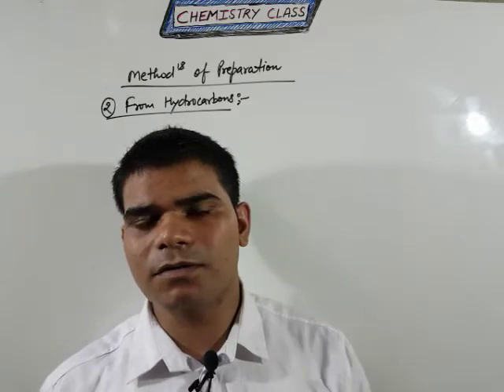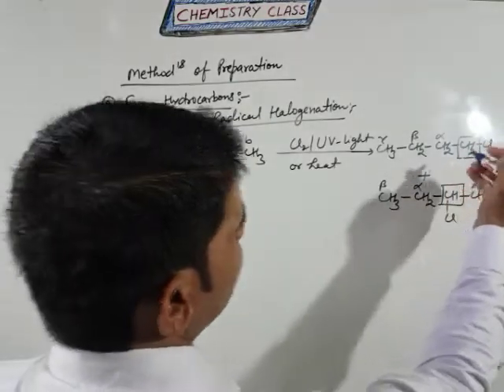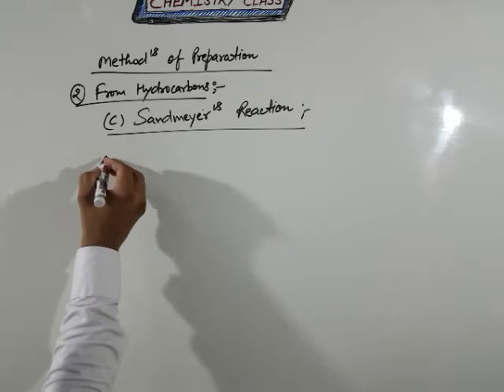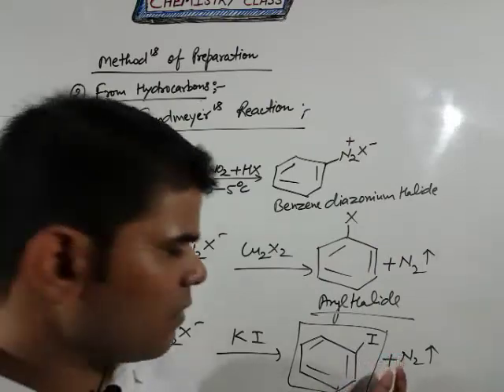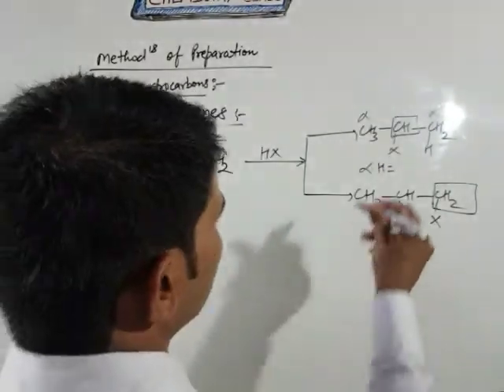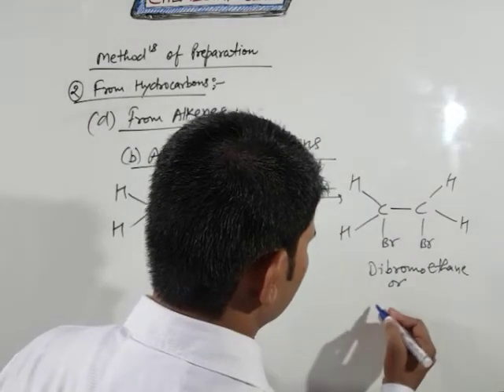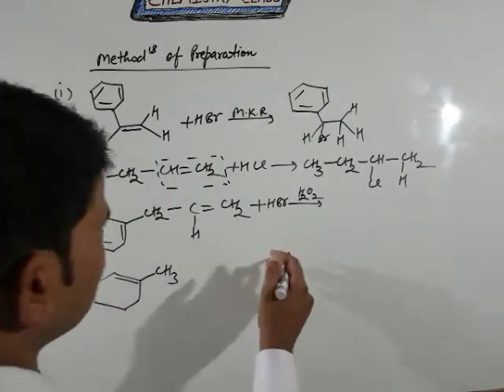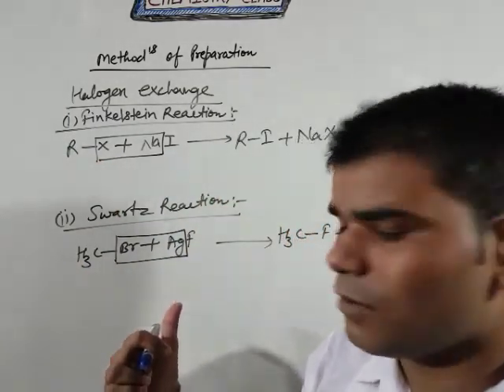HaloAlkanes and HaloArenes L5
IIT-JEE/ADV#NEET#CLASS12#DU#AKTU#AMU#|AKM SIR | M.Sc, NIT WARANGAL)
Haloalkanes and haloarenes preparation is possible by the addition of halogens (X2) across the double bond of the alkene. It is also possible by the addition of hydrogen halides (HX). In this halogen can be chlorine, bromine or even iodine.

i) Addition of HX
Alkene can be converted to haloalkane by an electrophilic addition reaction. Alkene reacts with HX to form R-X.
There is another possibility where the reaction contradicts Markovnikov’s rule. This effect is known as Peroxide effect/ Kharash effect/ anti-markovnikov’s rule. In this reaction, alkene reacts with HBr in the presence of peroxide. The Br- or the negative part of the reagent will attach itself to the carbon having more number of hydrogen atoms. For example, Prop-1-ene reacts with hydrogen bromide to form 1-bromopropane as a major product in the presence of peroxide.